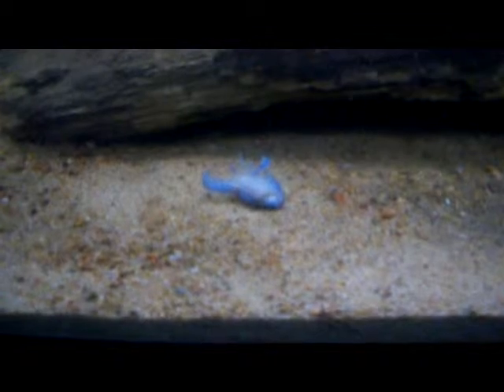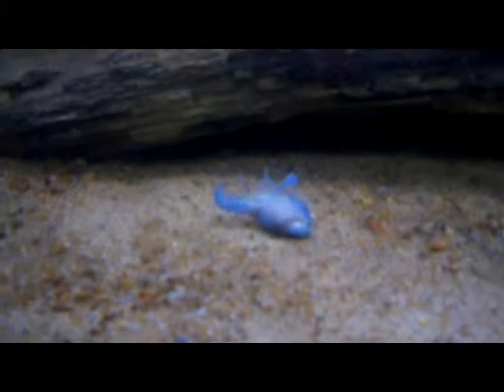The Crawdiddies - Blast You and Your Molting Ways!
So, yes, crayfish will shed their shells when they need room to grow, replace lost limbs, or just feel like running around naked for a few moments. Right after cleaning up some of the algae growing on the tank's glass, I noticed one convulsing about on the floor, like one who'd just done one too many hits of acid. Then, this happened.